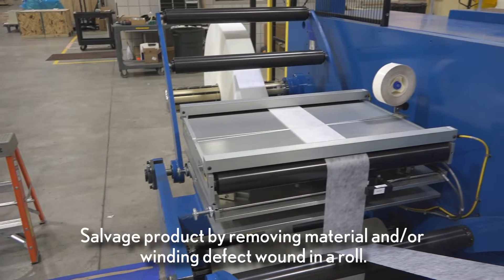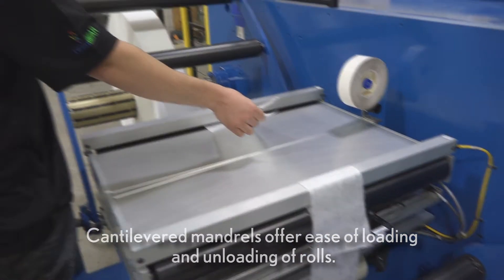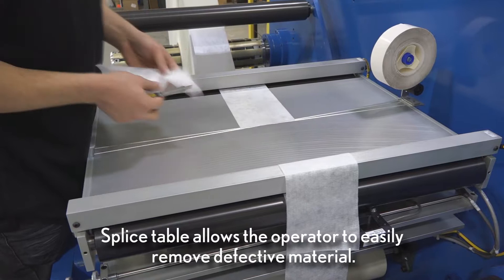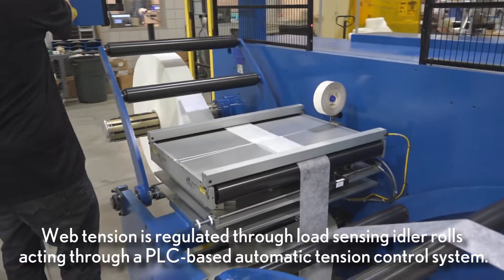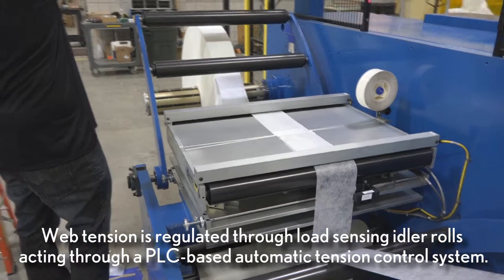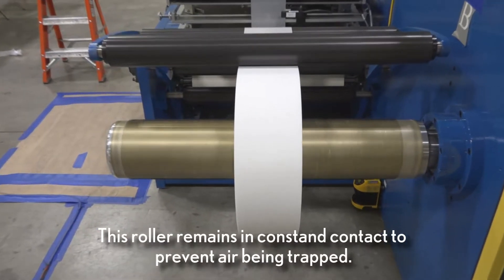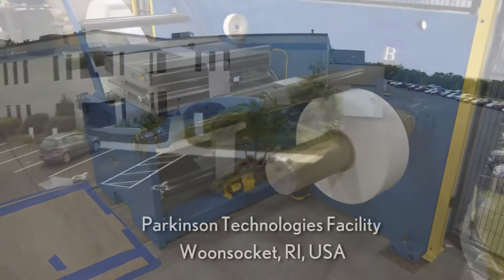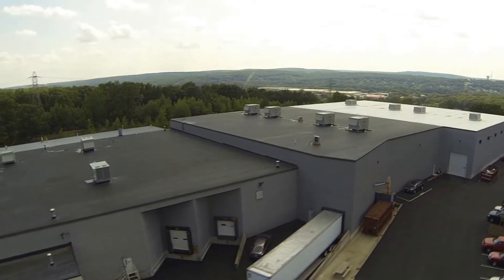Dusenbery® Roll Editor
The Dusenbery® roll editor is a versatile machine designed to provide a means of salvaging product by facilitating the removal of material and/or winding defects wound in a roll.